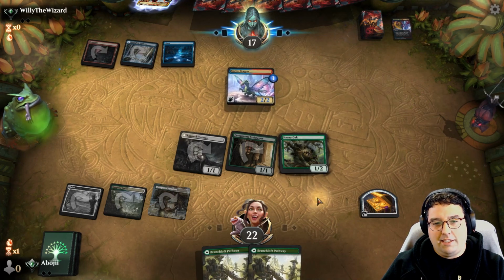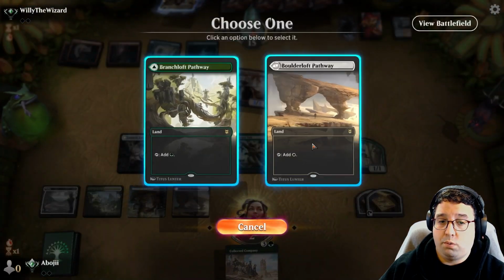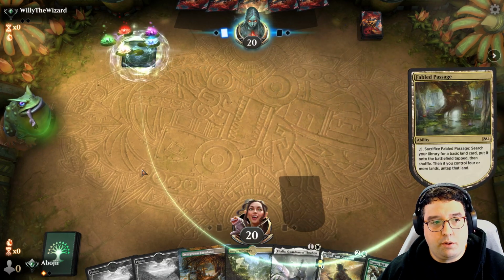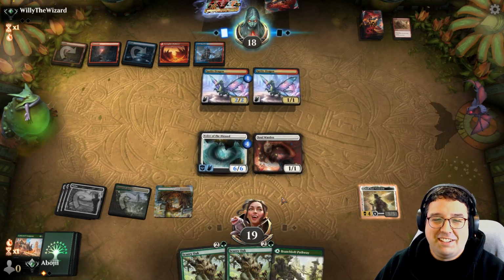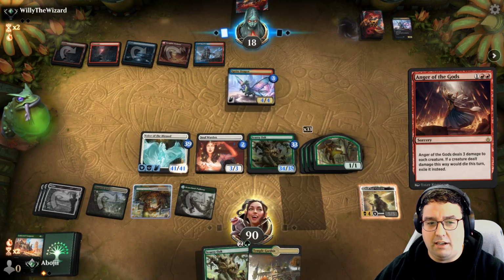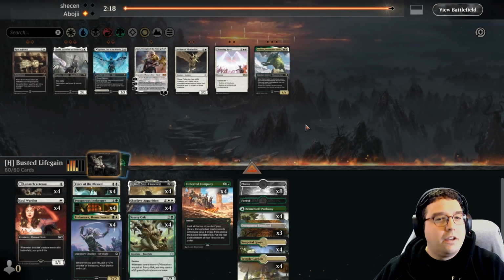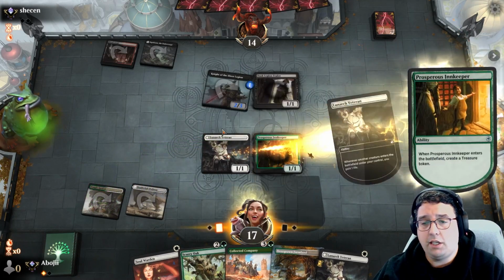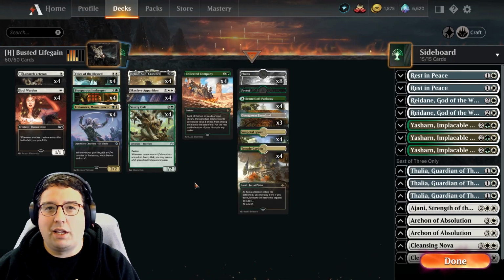GW Heliod Combo ⚪🟢 (Bo3) Crimson Vow Deck | MTG Arena Historic Gameplay | Magic: The Gathering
With the additions of Lunarch Veteran from Midnight Hunt and now Voice of the Blessed from Crimson Vow, the latest build of the Heliod/Oak Combo might be the new king in Historic.  Time to bring out your lifegain hate!

Timestamps:
0:00 - Intro
0:35 - vs. Gruul Stuff (Match 1)
6:41 - vs. Izzet Phoenix (Match 2)
19:50 - vs. Rakdos Vampires  (Match 3)
26:54 - Closing Thoughts